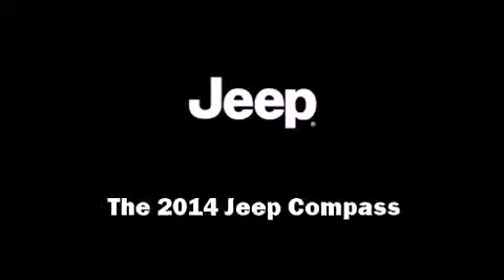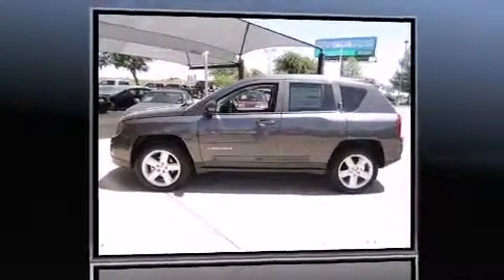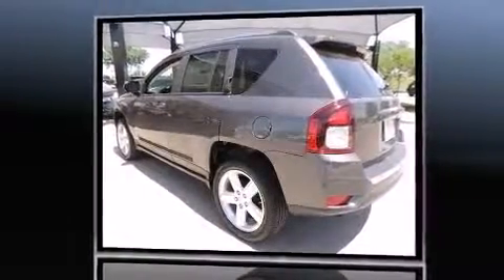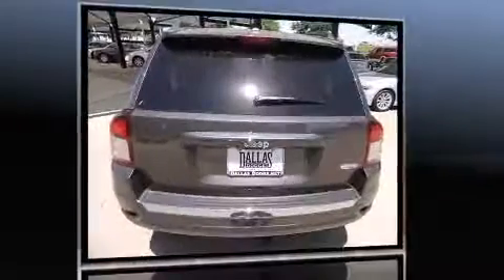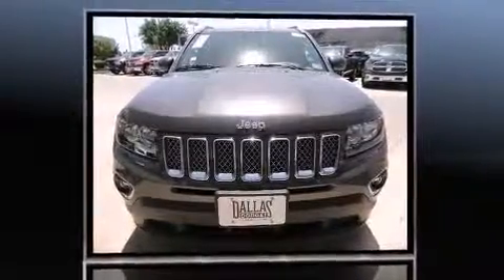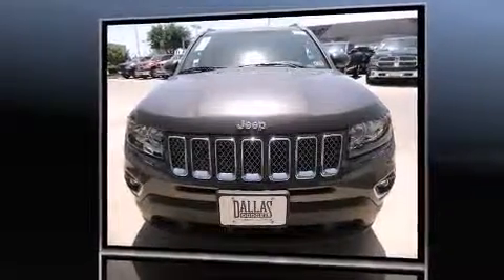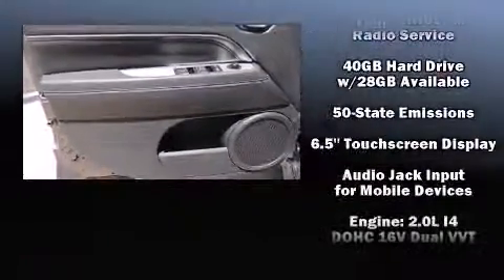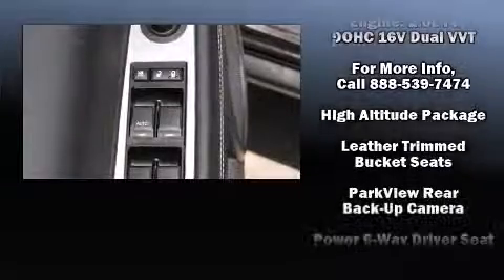2014 Jeep Compass Latitude FWD in Dallas, TX 75238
11550 Lyndon B. Johnson

Introducing the 2014 Jeep Compass. Smooth gearshifts are achieved thanks to the 2 liter 4 cylinder engine, and for added security, dynamic Stability Control supplements the drivetrain. Jeep prioritized fit and finish as evidenced by: variably intermittent wipers, an automatic dimming rear-view mirror, heated seats, front fog lights, power door mirrors and heated door mirrors, a roof rack, and 1-touch window functionality. Jeep also prioritized safety and security with features such as: head curtain airbags, front SIDE impact airbags, traction control, brake assist, anti-whiplash front head restraints, a security system, and ABS brakes. We pride ourselves in the quality that we offer on all of our vehicles. Please don't hesitate to give us a call.